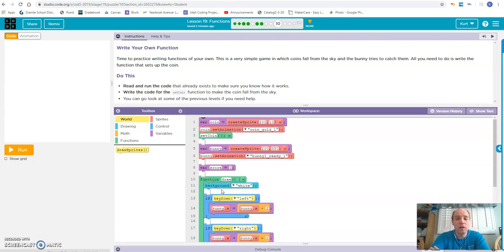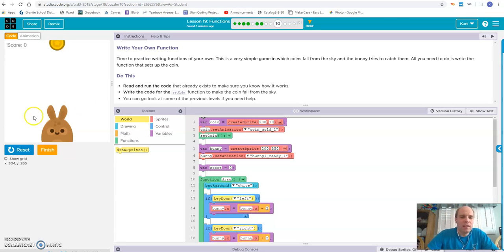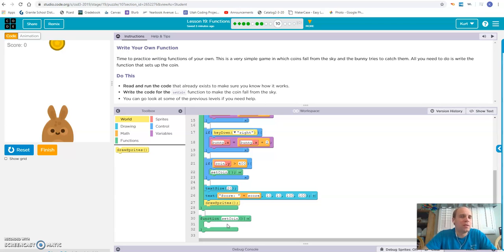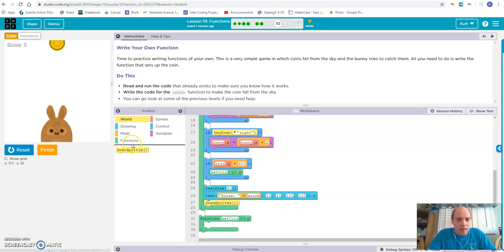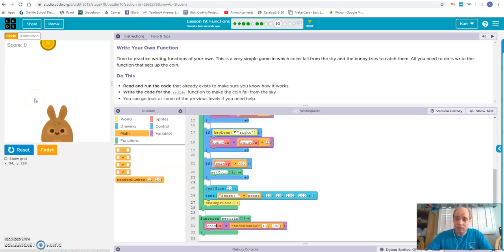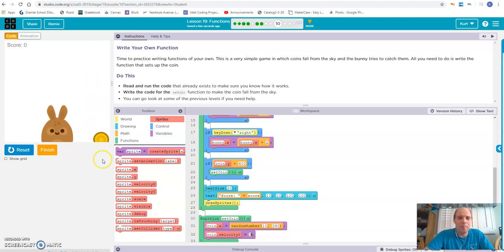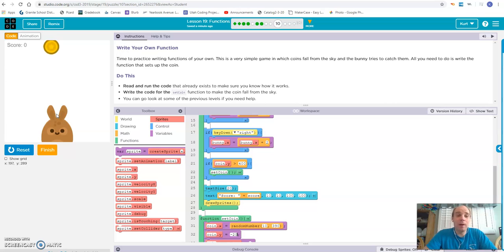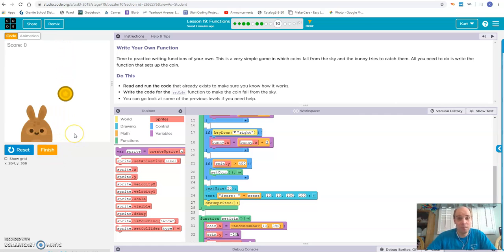Code.org Lesson 19 Functions Part 5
We look at the bunny and coin game.  This is puzzle 10, where you learn to reset the location of the coin.